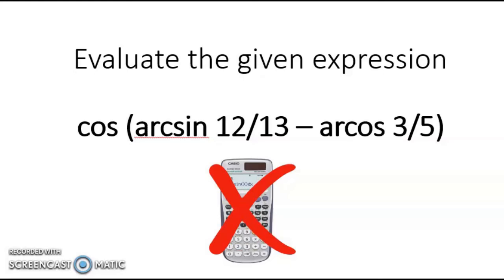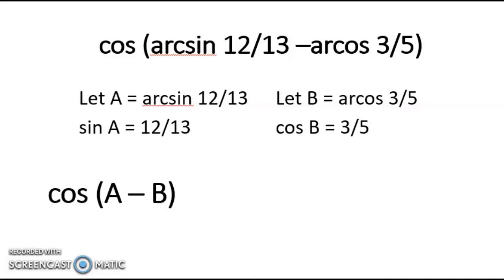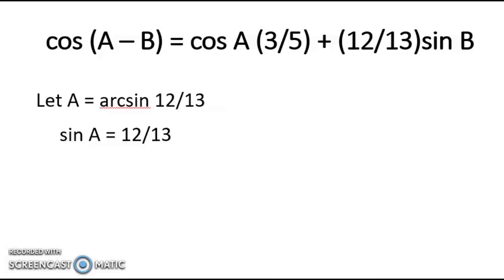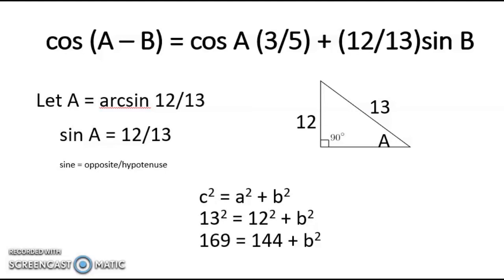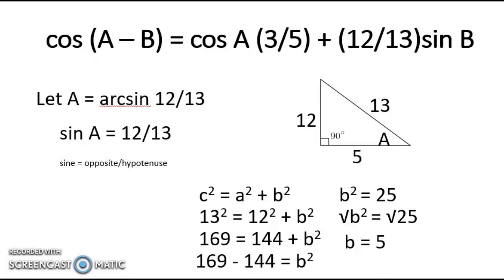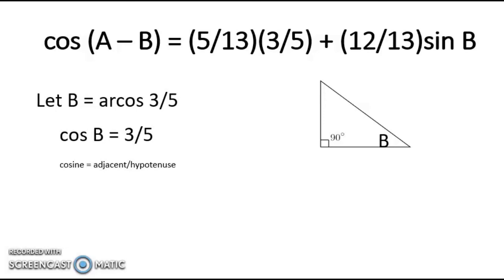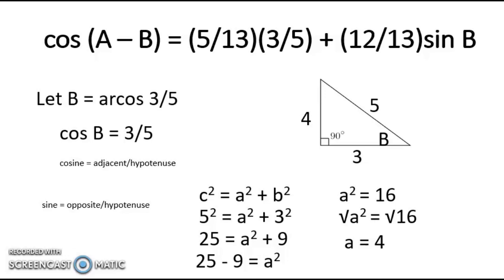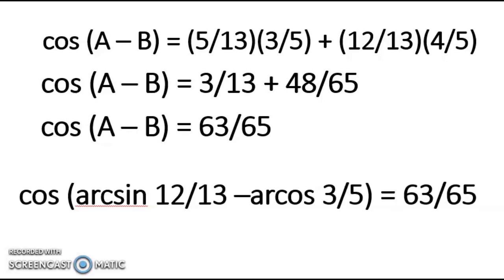cos (arcsin 12/13 + arcos 3/5)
Evaluating cos(arcsin 12/13 + arcos 3/5) without using calculator.